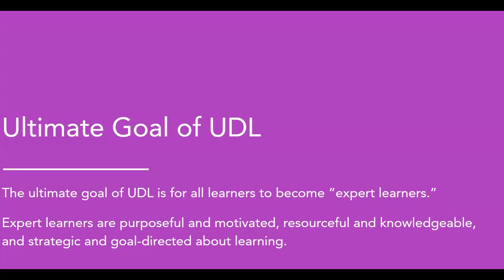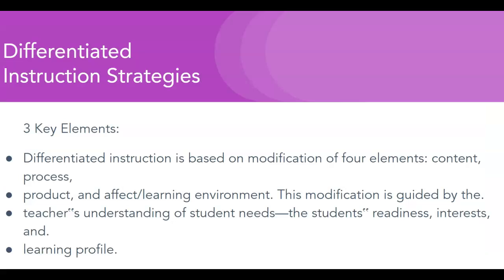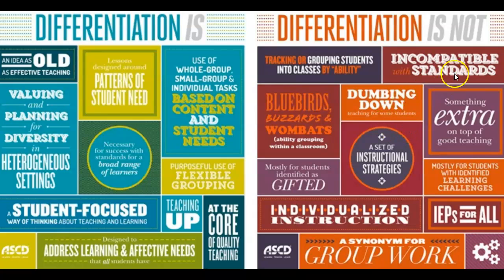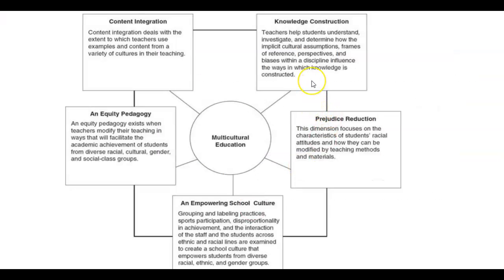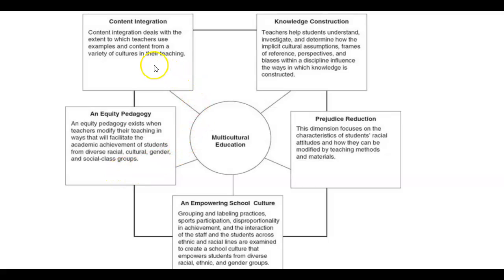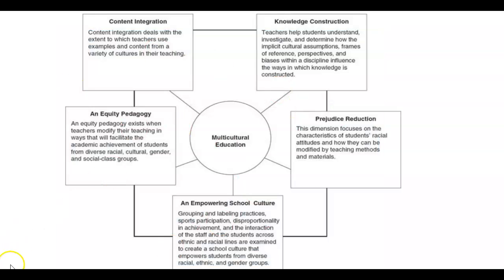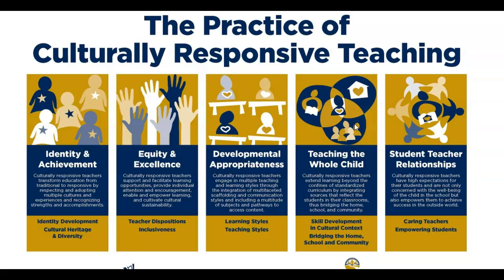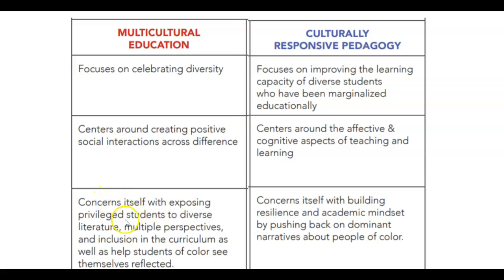CIED 581 Comp#4